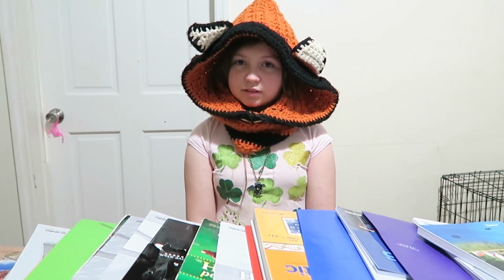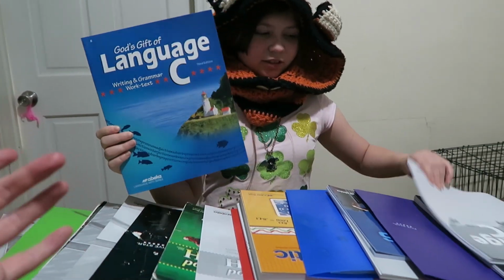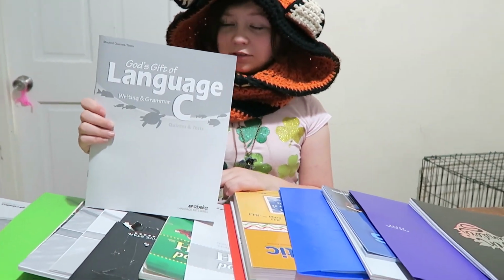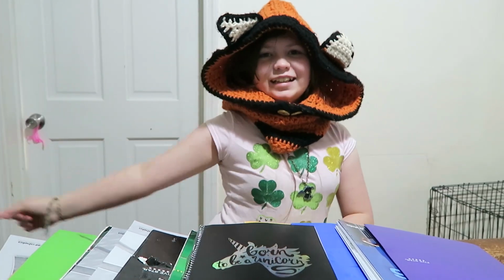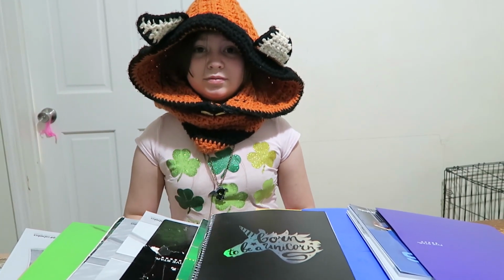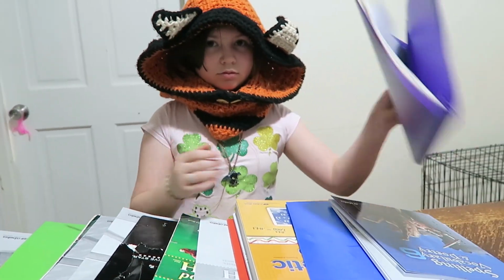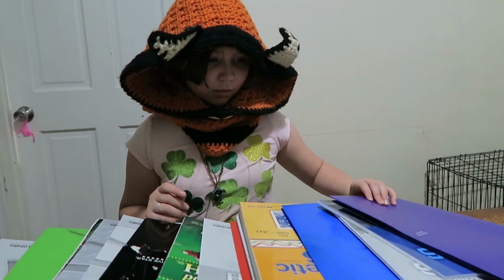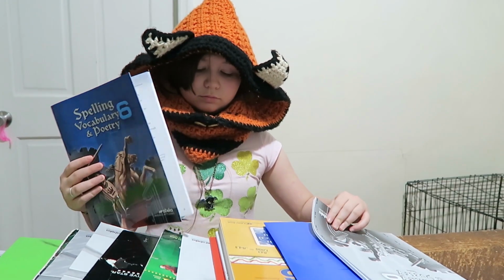6th Grade Abeka Curriculum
Madeline takes over the vlog to share her 6th grade books for 2018-19. What is your tween's favorite school accessory?